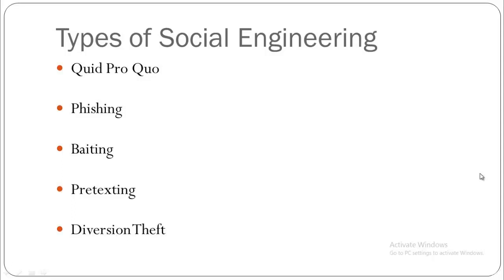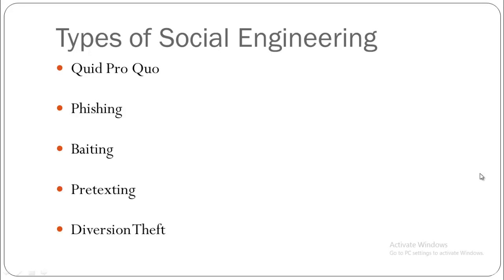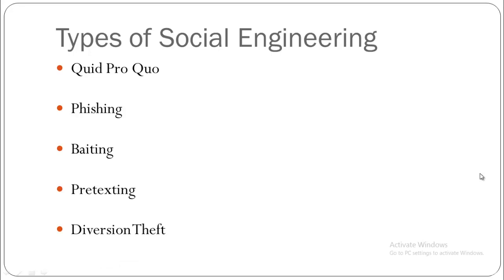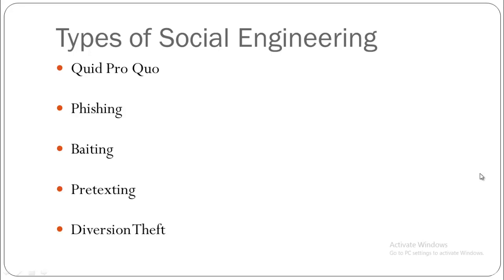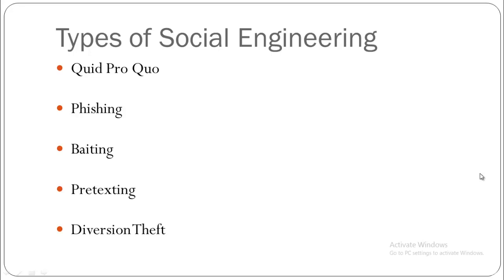35# Kali Linux - Types of Social Engineering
35 - Kali Linux - Types of Social Engineering